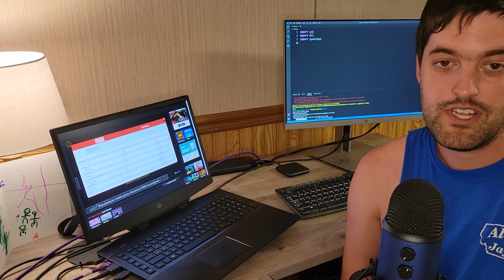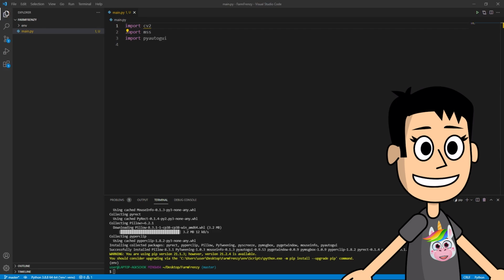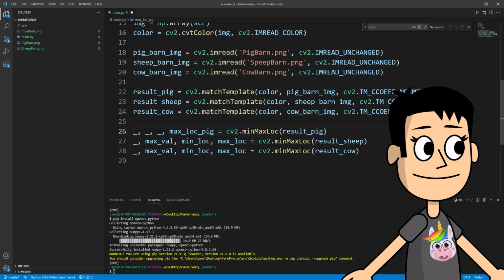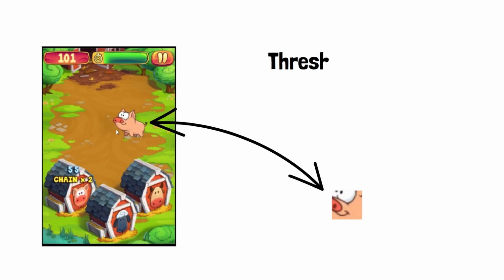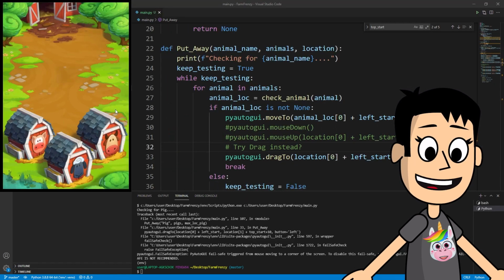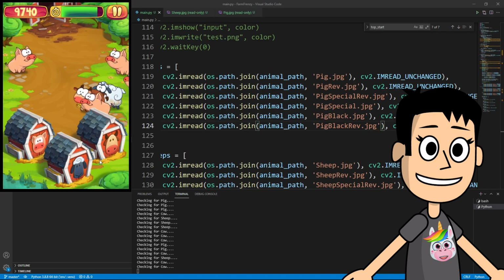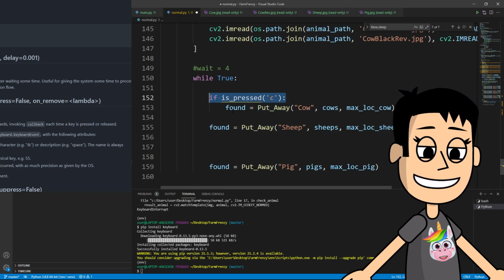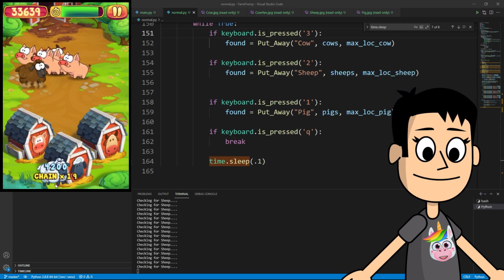AI Crushes Wenus. (AI PLays Farm Freenzy)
Today our computer plays Farm Frenzy. We will learn some new concepts in computer vision by beating games. This provides a great way to watch AI play games as well as improve your programming skills. Python and OpenCV will be our tools of choice to try and take down this high score put up by Wenus in Farm Frenzy.

Let me know if the comments what game we should challenge next.